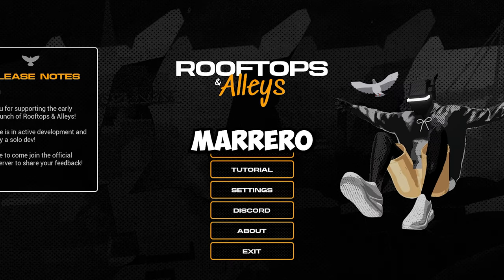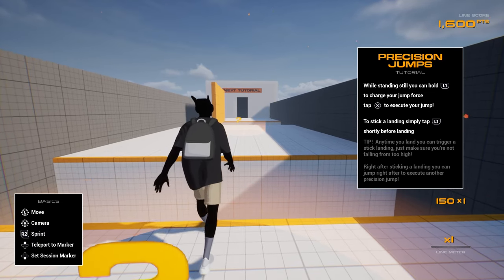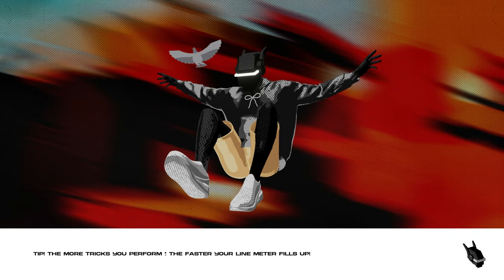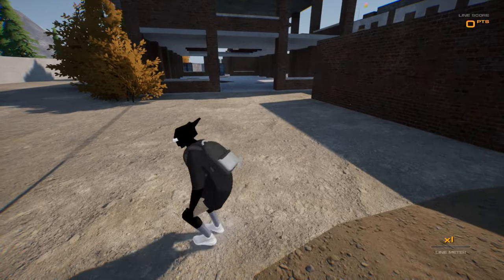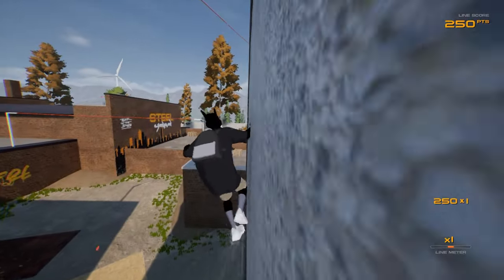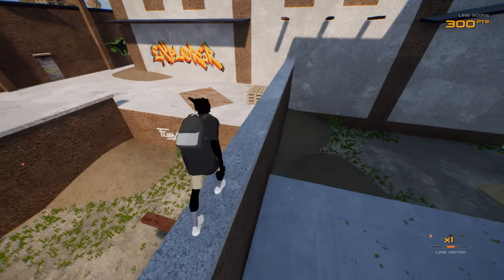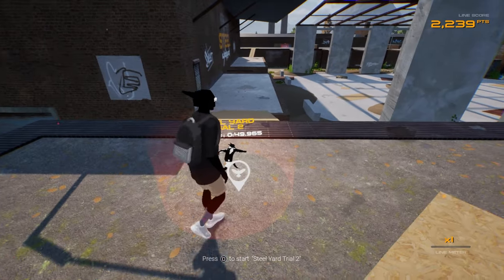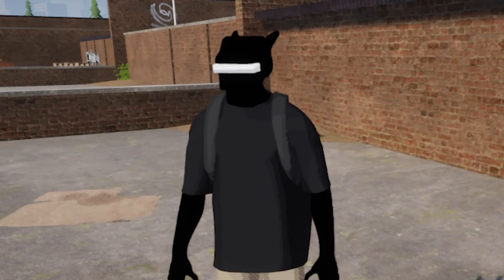This Indie Parkour Game Blew Me Away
In this video, I will be playing Rooftops & Alleys, a brand-new indie parkour game that has completely blown me away! Get ready to witness some of the most fluid and stylish movement I've ever seen in a video game.

Chapter:
0:00 Introduction
0:30 Tutorial
5:20 Gameplay
17:55 Outro

ABOUT MY CHANNEL:
On my channel, you get to experience the authentic moments I get from different games, whether GTA or Minecraft.